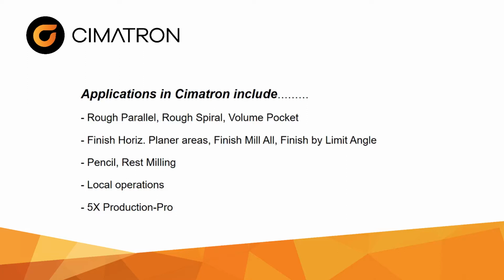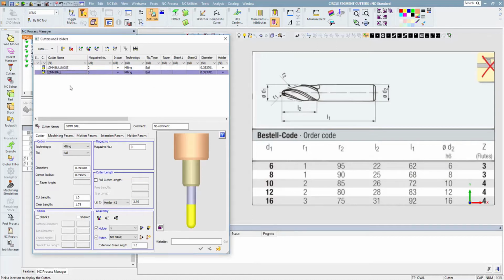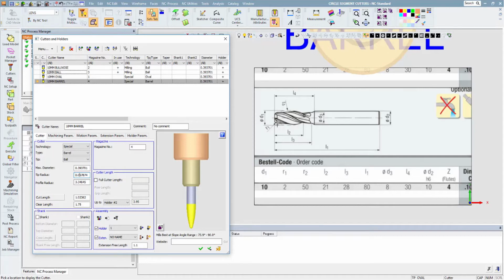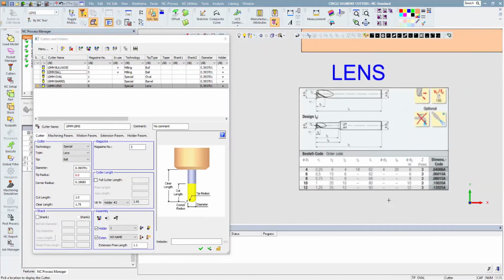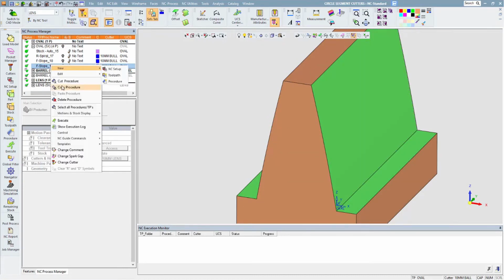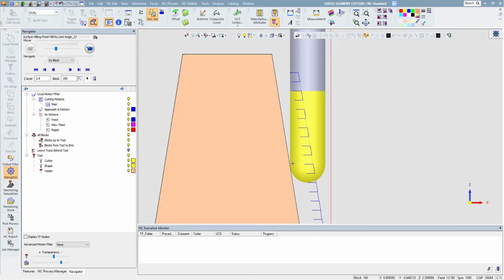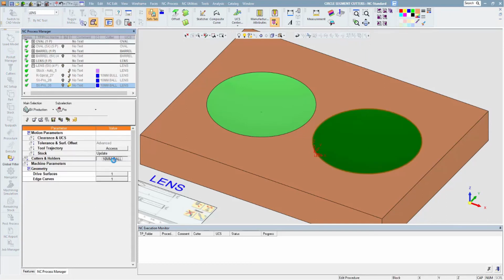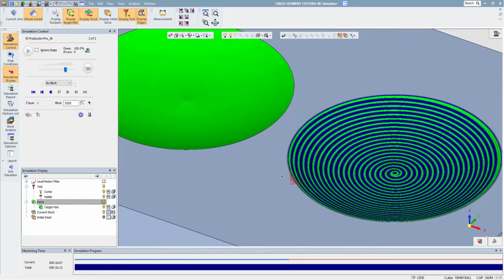Cimatron Spotlight Webinar - Using Circle Segment Cutters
A short tutorial video on all of the Cimatron NC procedures that can take advantage of recent advances in cutter shapes.  Barrel, Lens, and Oval section cutters can all provide unique advantages for NC, when used correctly with the right type of procedure and geometry.  Benefits are faster machining, improved cutter life, and far superior surface finish.